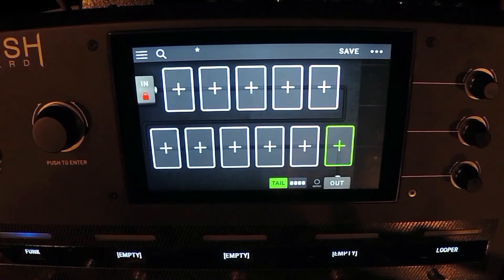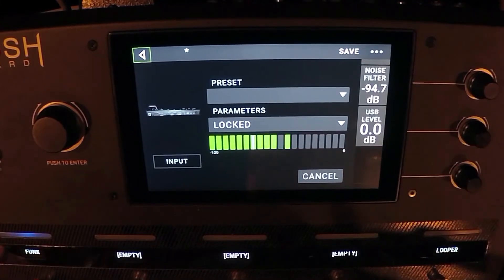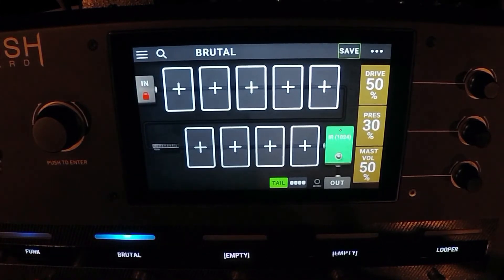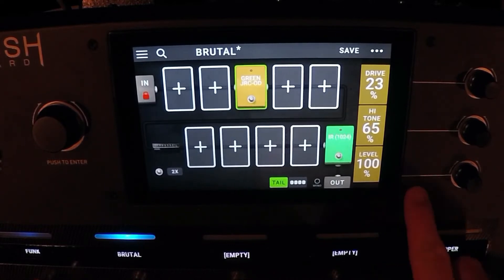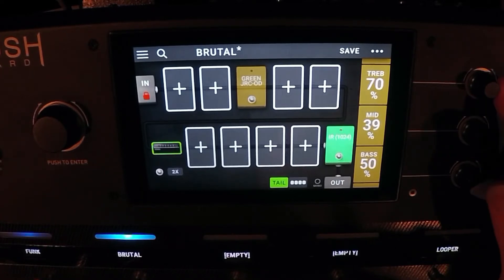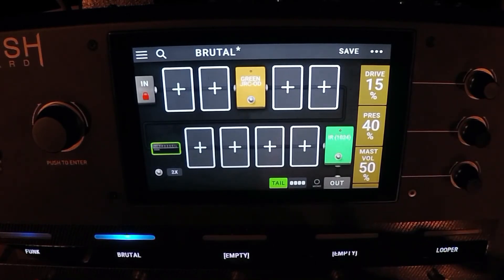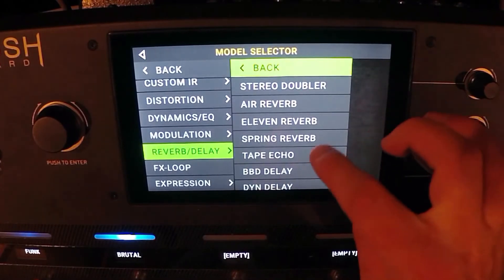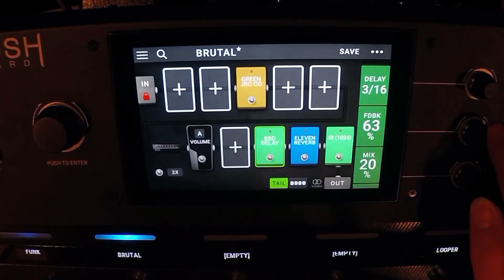Headrush Pedalboard Series-Hi Gain Metal Brutality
Is the Headrush Pedalboard capable of Hi Gain Metal Brutality??? The Headrush is loaded with Hi Gain amps when combined with a tube screamer and the right IR you can get some pretty mean tones.